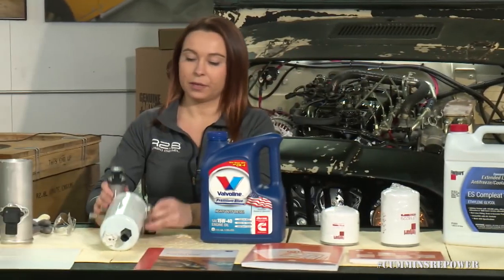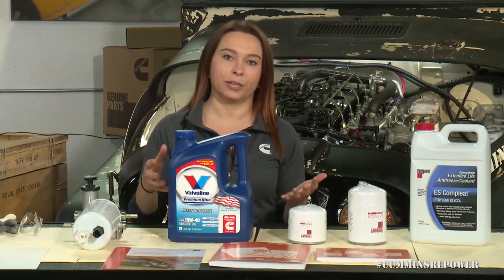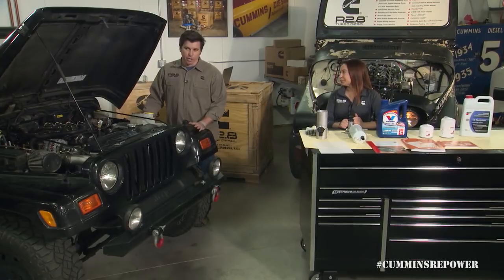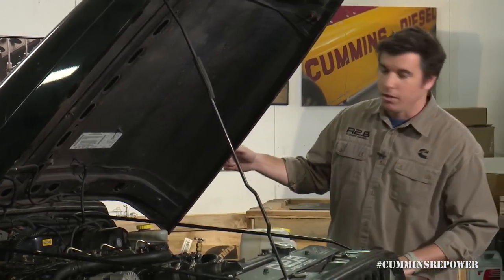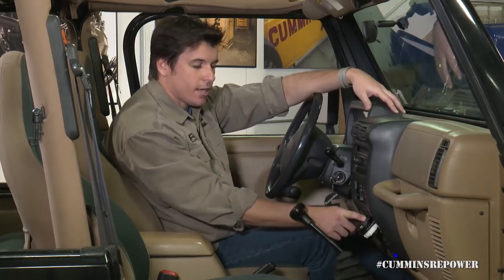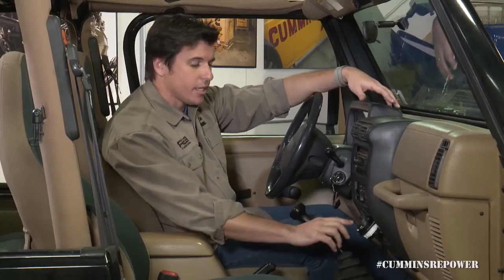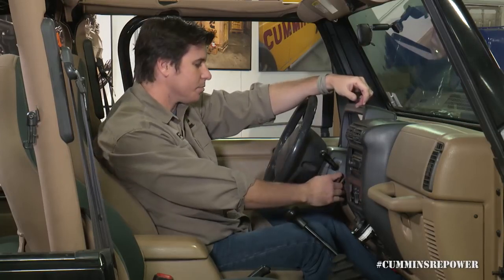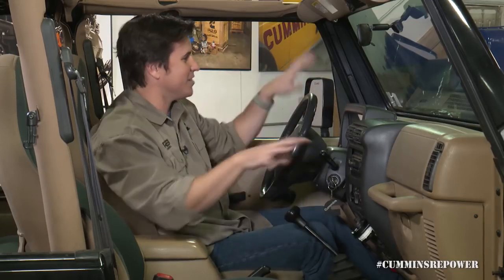Cummins Repower Garage 12: R2.8 Start Up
Welcome to Cummins Repower Garage. As a team of enthusiasts, we know that many questions come up during a build. With that in mind, we created this video series to take our customers through the R2.8 Turbo Diesel Installation Manual. Throughout the series, the Cummins Repower team highlights useful installation tips and tricks to answer some of the most common questions about installing the R2.8 Turbo Diesel crate engine.

 In this twelfth video, we cover topics related to starting up your R2.8 Turbo Diesel installation.

 Following along and want to learn more about the Cummins R2.8 Turbo Diesel? Check out cumminsrepower.com for the Installation Manual and even more helpful information.